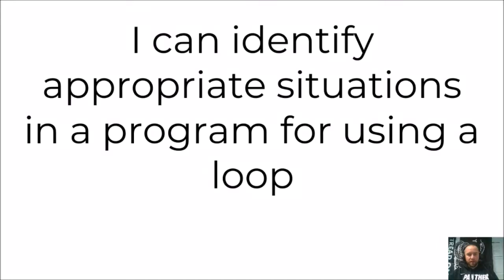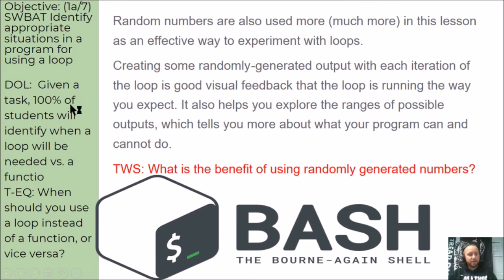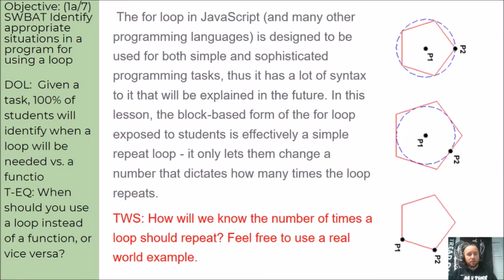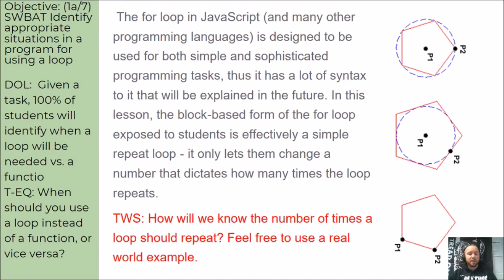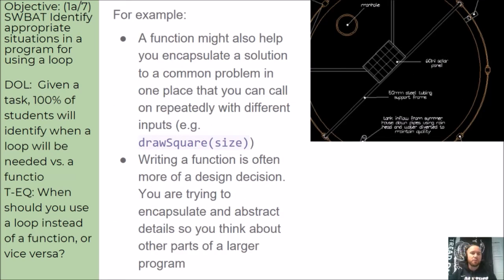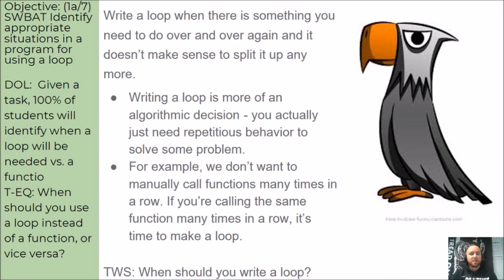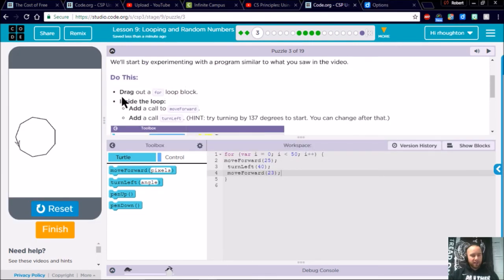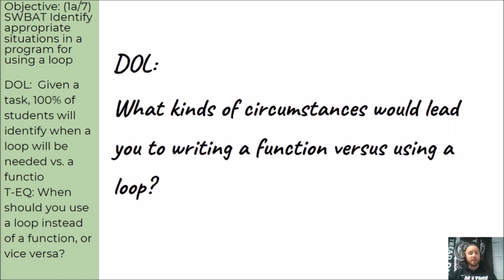Day 9 Introduction to Loops